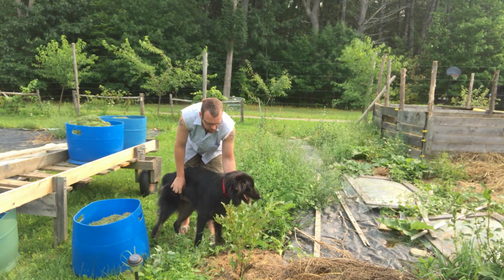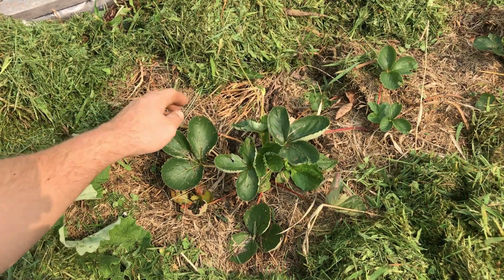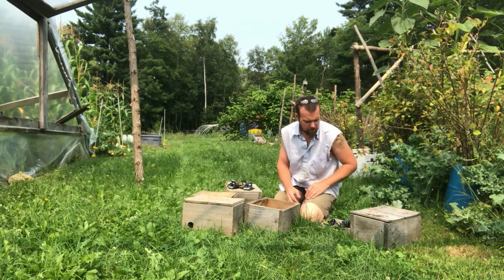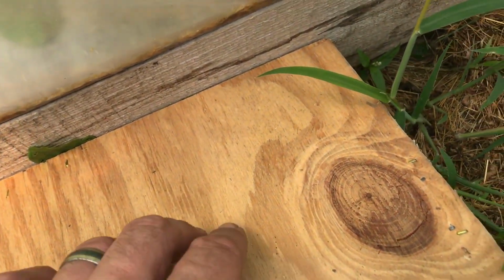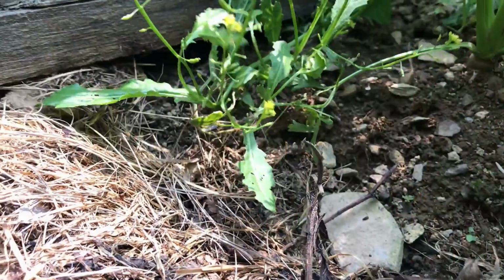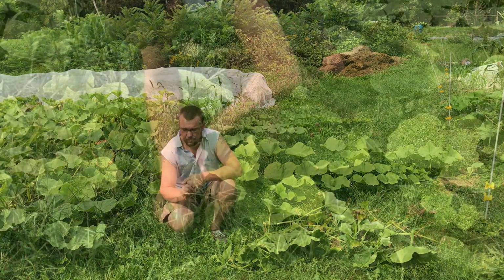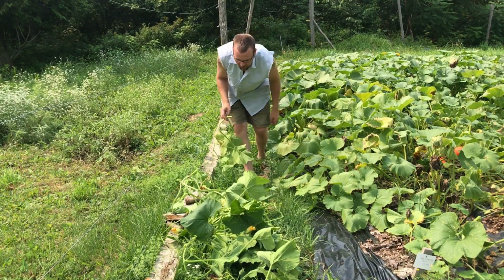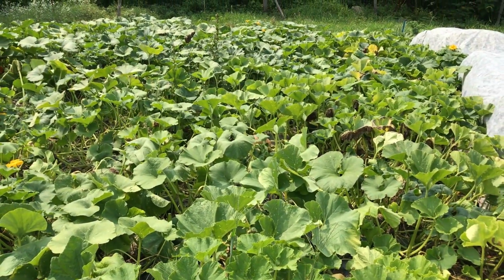How to beat Voles and Vines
Whether you're a survivalist, back to the lander, or, like me, just a regular dude, if you're going to homestead, you're going to have to deal with a lot of problems and issues. In this video, I'll show you how to deal with voracious voles and rampant squash vines, both of which are doing their darndest to make the garden a place of stress, instead of the place of tranquility it should be.